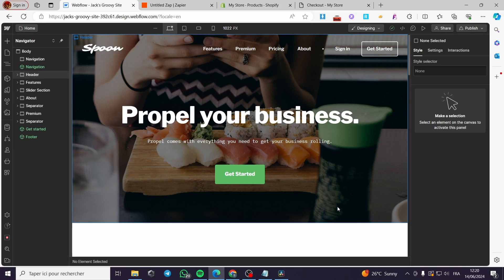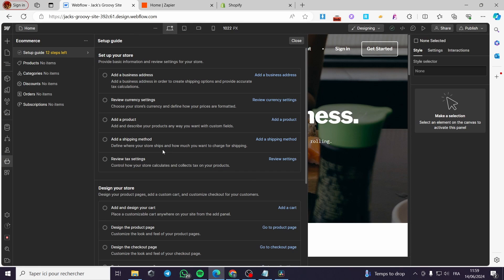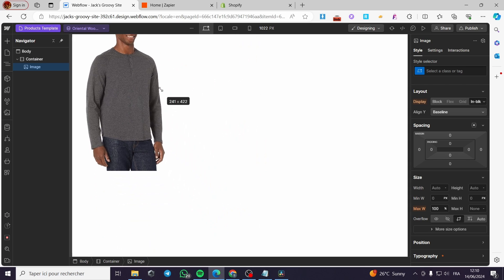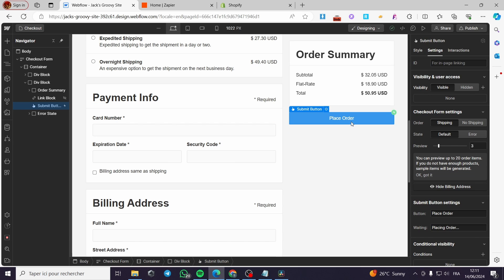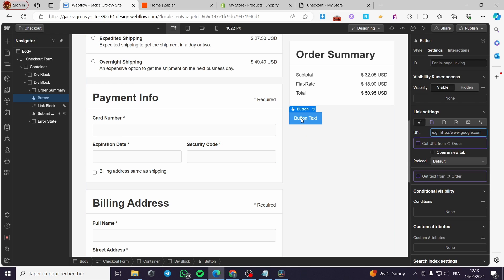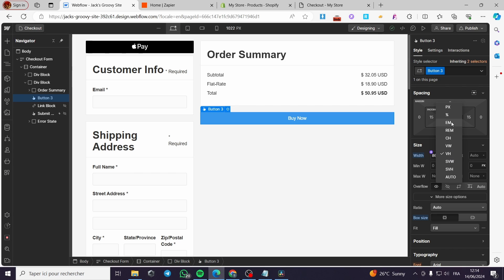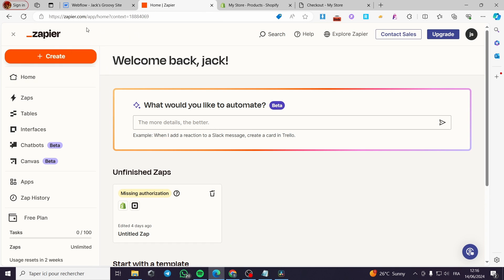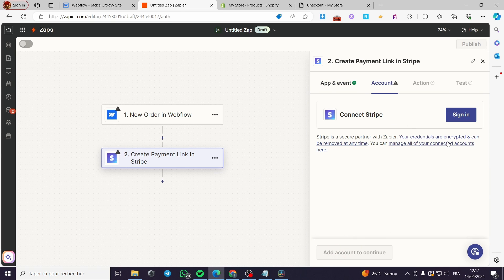How to Add Payment Method on Webflow | Add Payment Gateway Tutorial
How to Add Payment Method on Webflow
If you are looking for a video about how to add payment gateway on webflow, here it is!